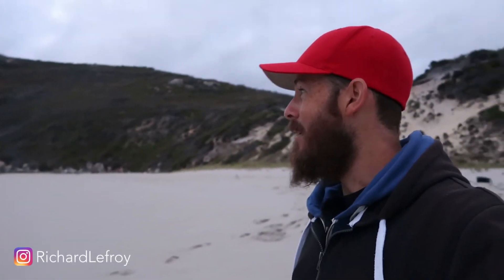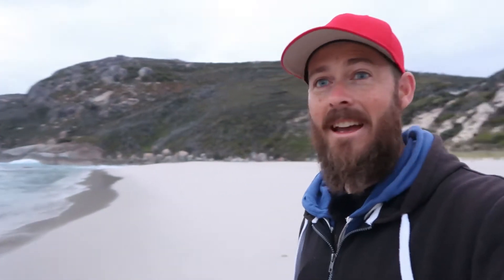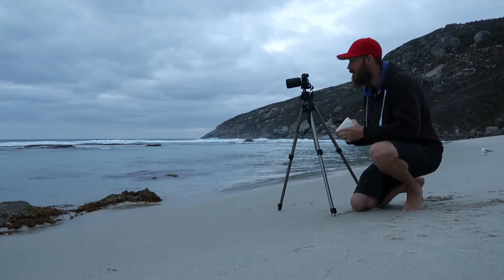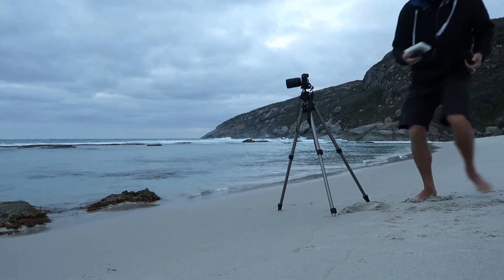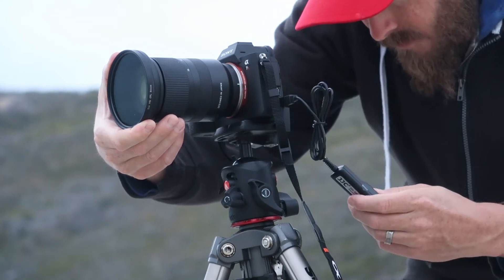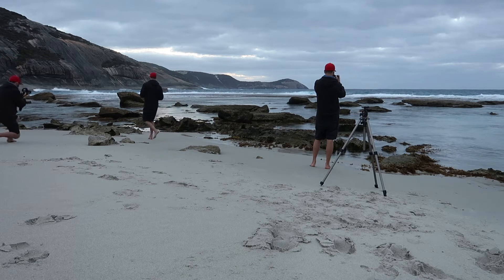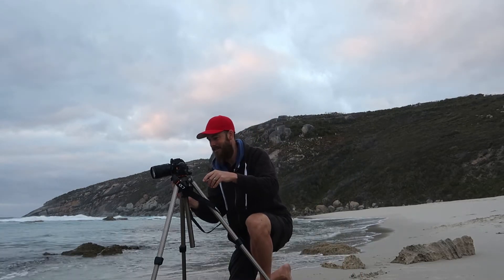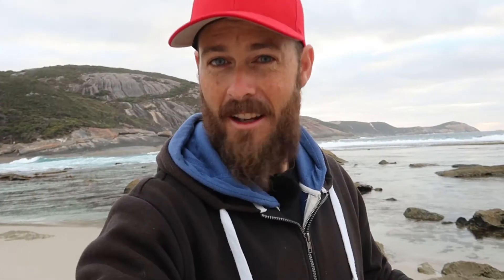First shoot with the Sony A7RIII | Landscape Photography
After many many years of shooting with my trusty Nikon D7000, I've decided to bite the bullet and switch to SONY. In this video, I head out to take my new A7RIII for a spin at one of the beautiful beaches down in Albany.

Location: Salmon Holes, Torndirrup National Park, Albany, Western Australia